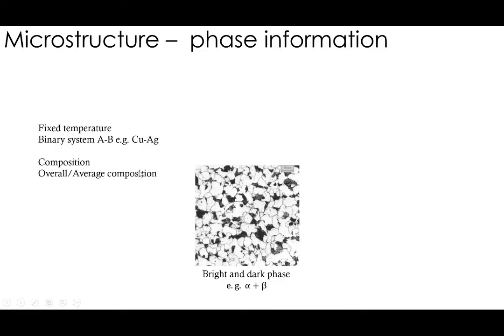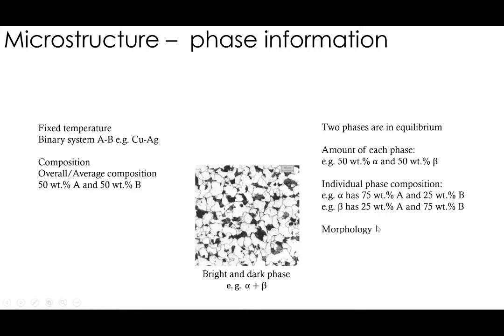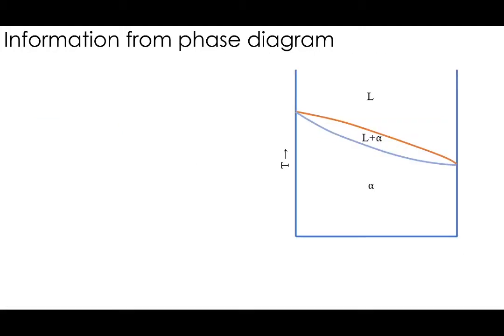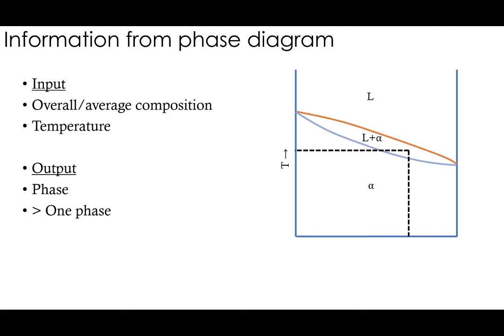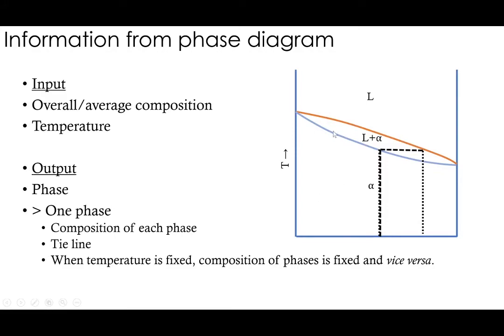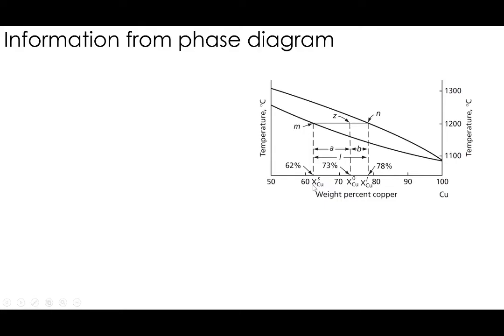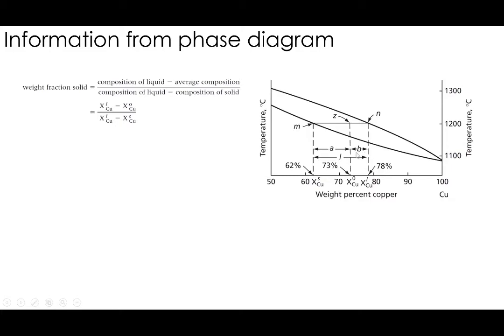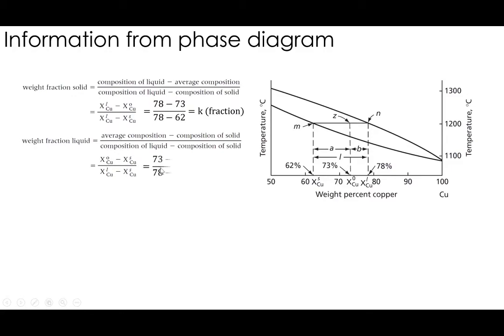Phase diagram information | Physical metallurgy concepts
This is another recorded lecture on phase diagrams. The video is about what basic information are available in phase diagarms and how to extract it, including the concepts of tie line, consequence of two-phase equilbrium and lever rule for amount of phases determination.